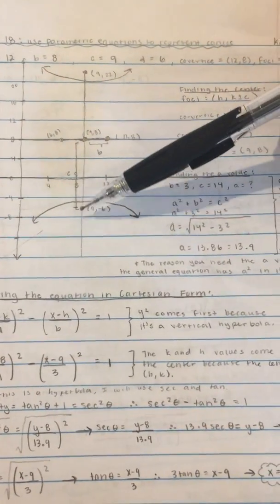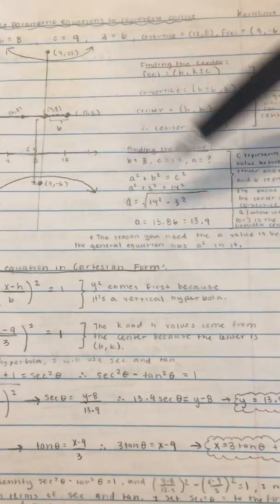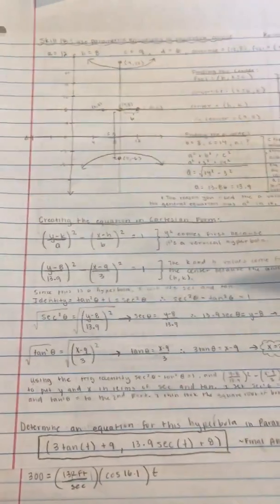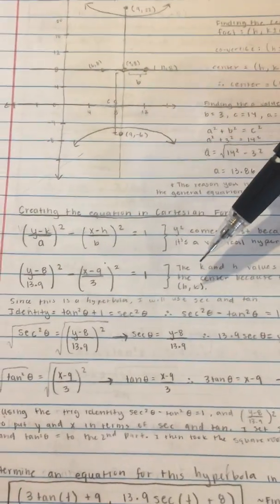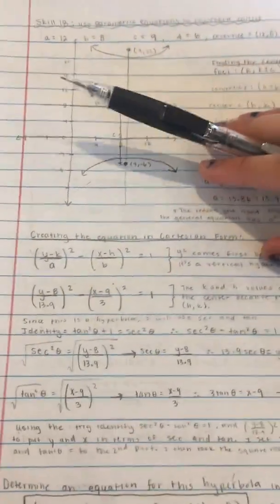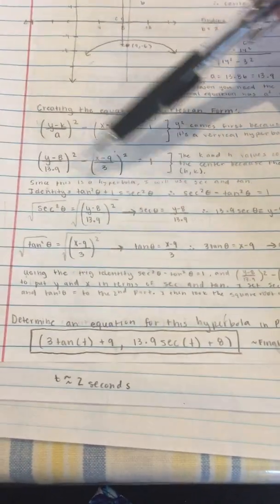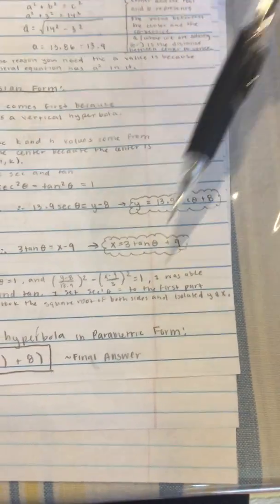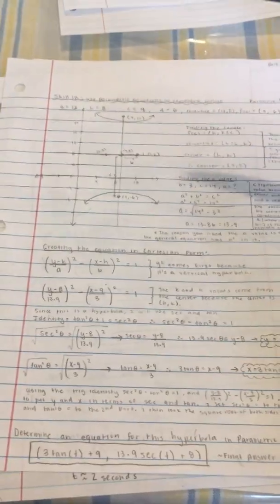Skill 18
Skill 18 - HPC